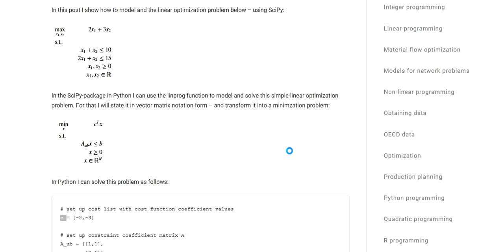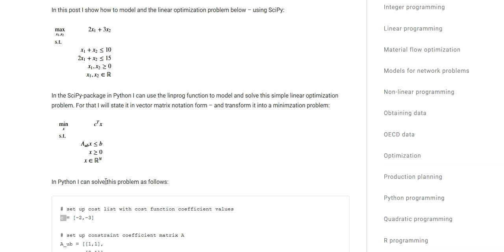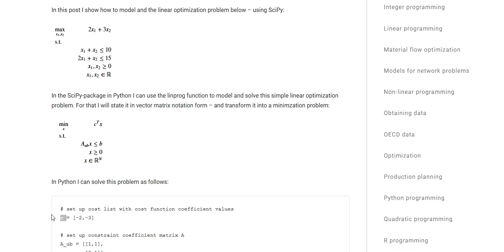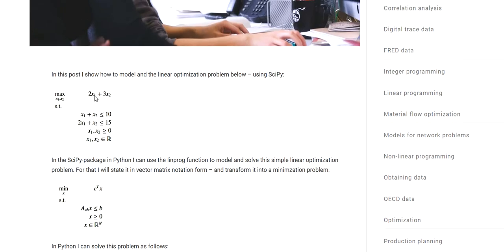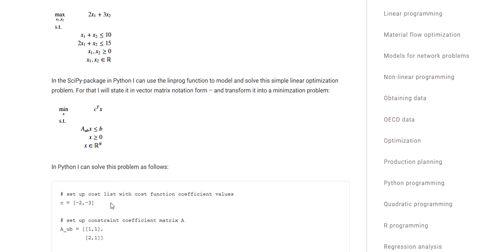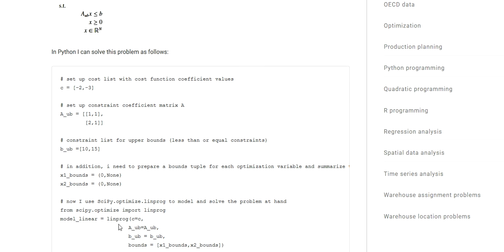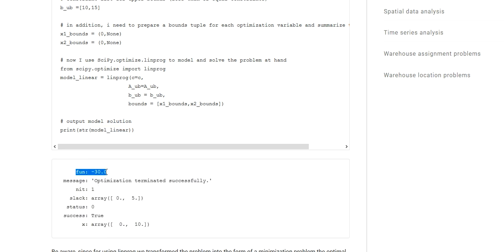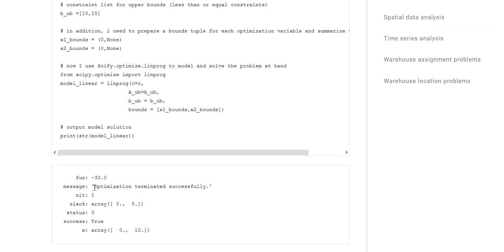[EN 23] Simple linear programming and optimization with Python, using SciPy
A brief introduction to linear programming using the SciPy.optimize module with the linprog function.